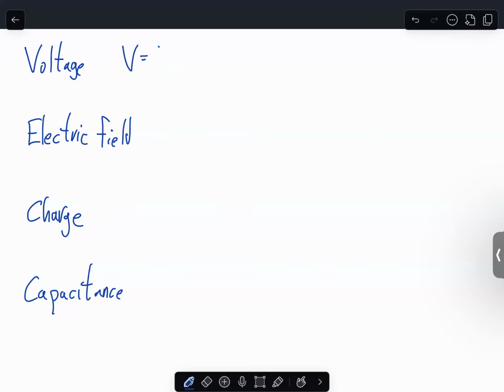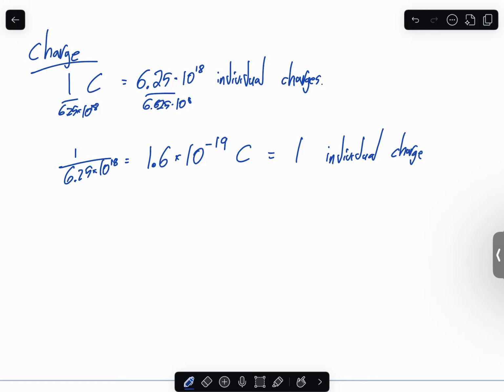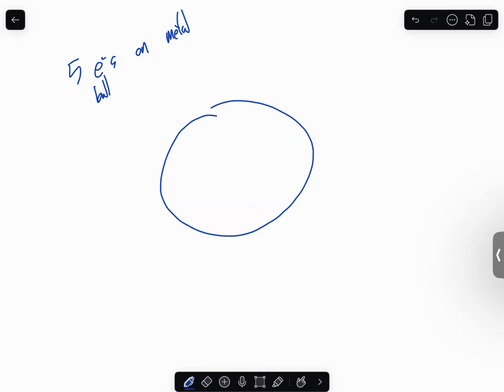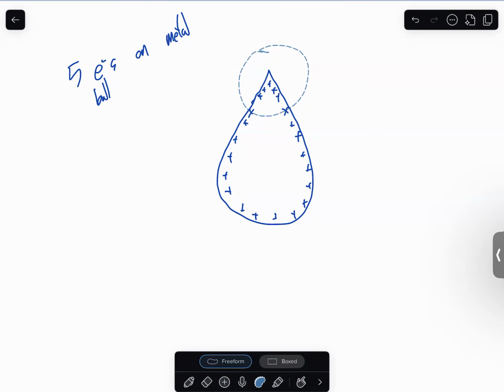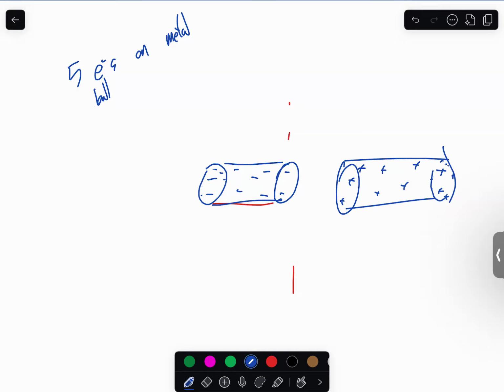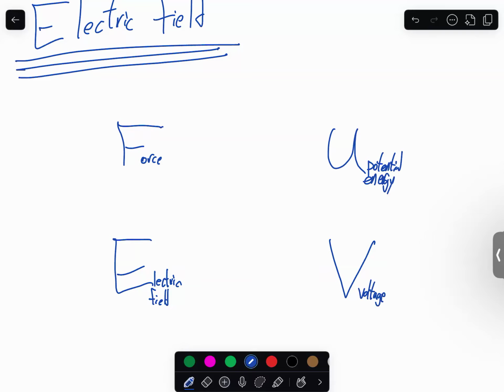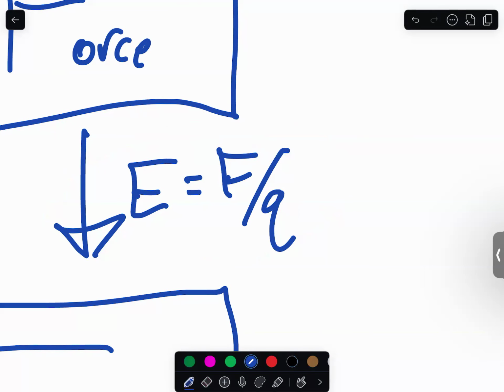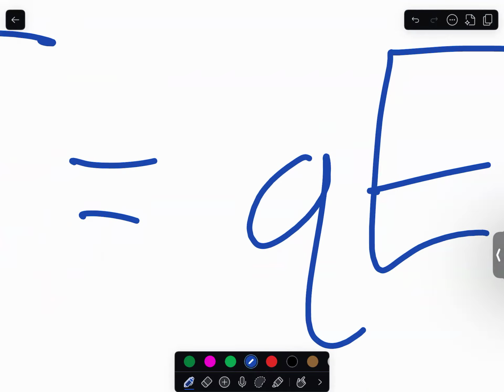PHY112 0218 3 PM